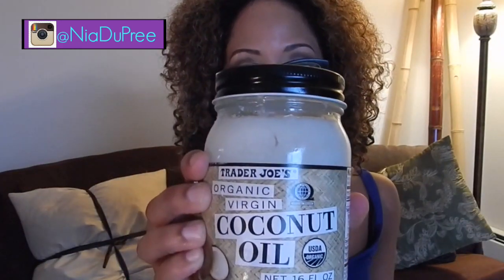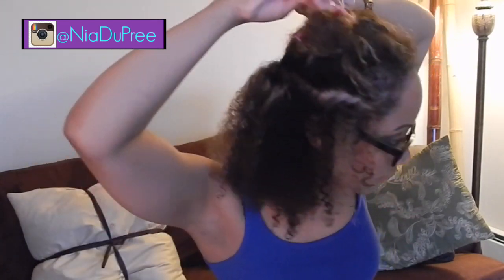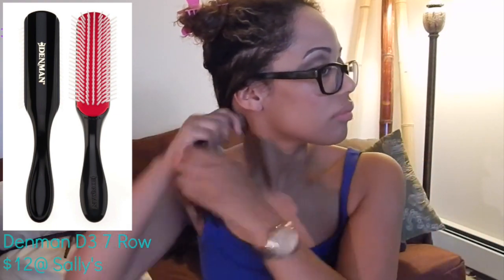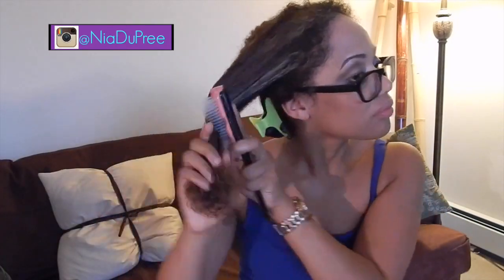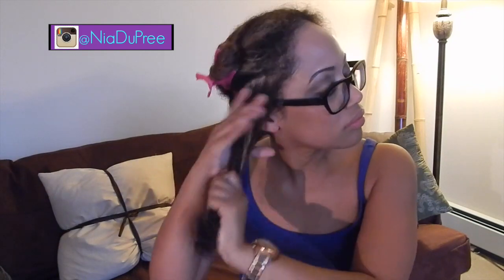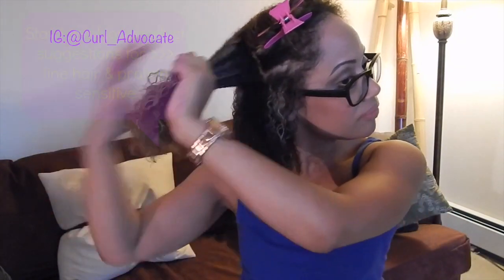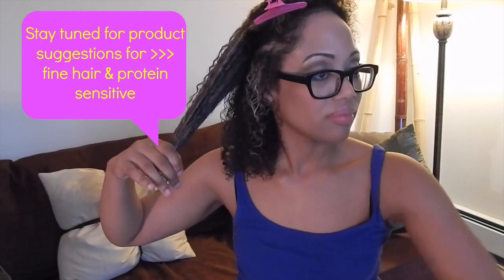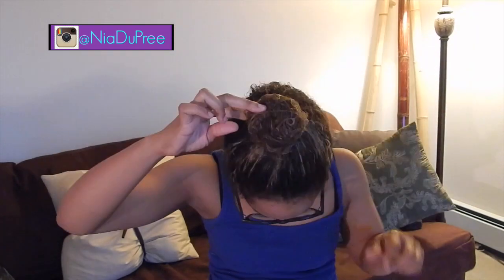Updated: Natural Hair Deep Conditioning Routine (Winter Is Coming )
Updated Natural Hair Deep Condition Routine

*This is a re-edited, re-uploaded tutorial do to a copy right issues with my music choices :(

WinterIsComing ! Let's deep condition our naturally curly hair and maintain our hair health & length .

Products Used...
Trader Joe's Coconut Oil
Shea Moisture Deep Treatment Mask

Tools:
Denmen Brush
Hair Clips

Shea Moisture : Deep Treatment Masque (Protein Rich)

Deva Curl Heaven In Hair (Water Based & Natural)

Mixed Chicks: Deep Conditioner (Water Based)